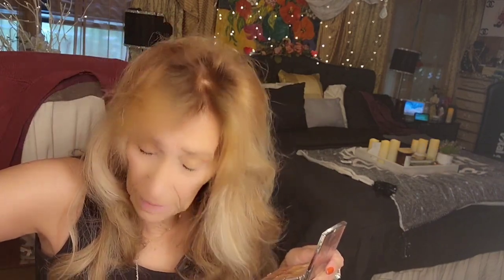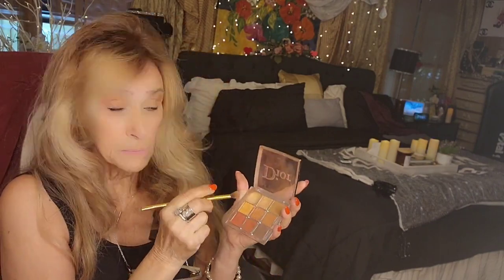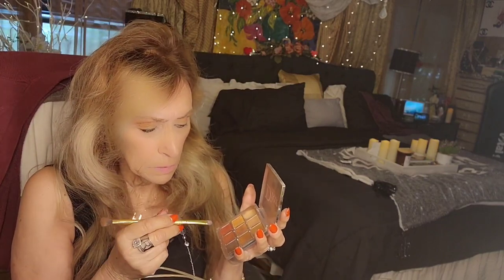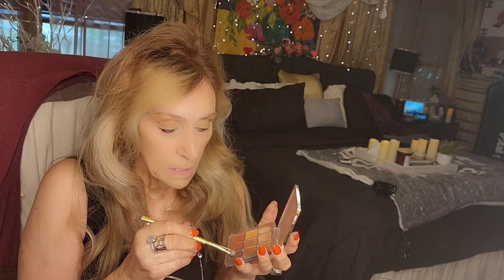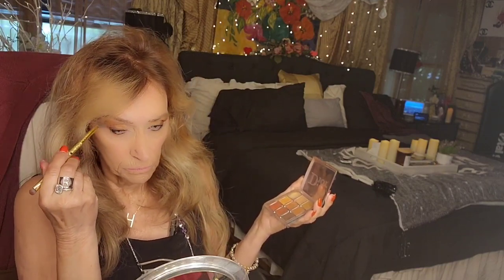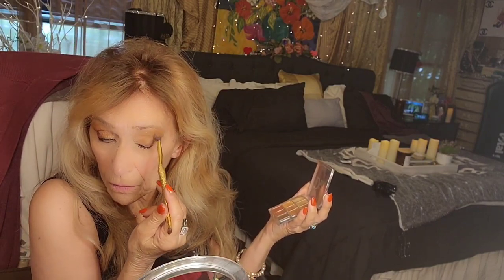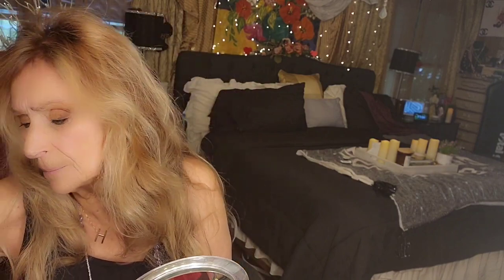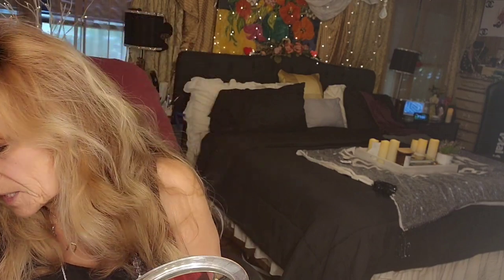beauty tips for the cat eye for mature women and also lipstick tips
hello all my wonderful friends! I hope you all are having a fantastic week, and looking forward to a great weekend! I wanted to show you in this video some tips on how to do the cat eye look on mature women. also some lip tips for lipsticks. Thank you all to my wonderful subscribers old and new! also I wanted to ask for a prayers for one of my subscribers who is suffering from skin cancer. The power of prayer can help heal, and hopefully she will feel better soon! ❤️🌹